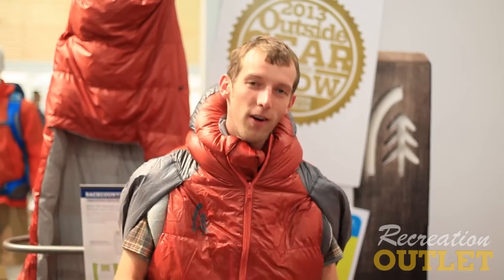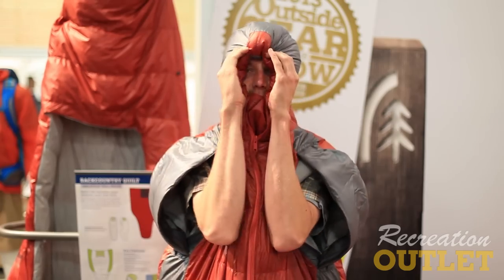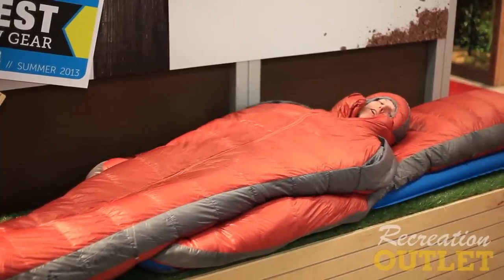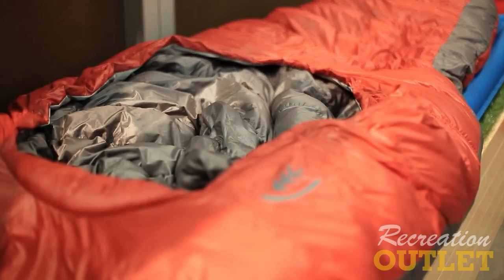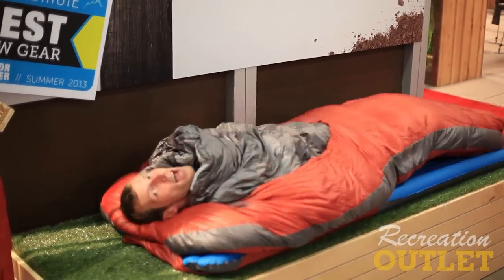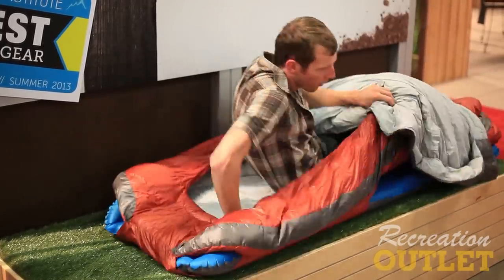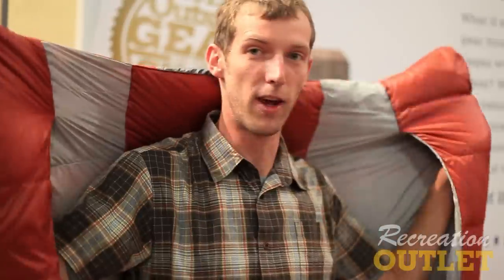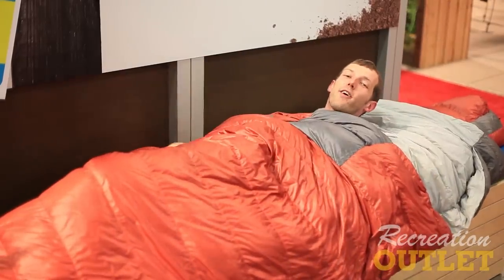Sierra Designs 2014 Sleeping Bags - Summer Outdoor Retailer 2013 - Gear Basics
Game changing 2014 sleeping bags from Sierra Designs.